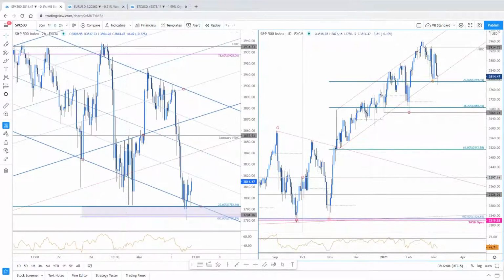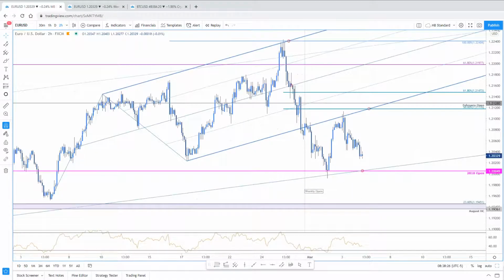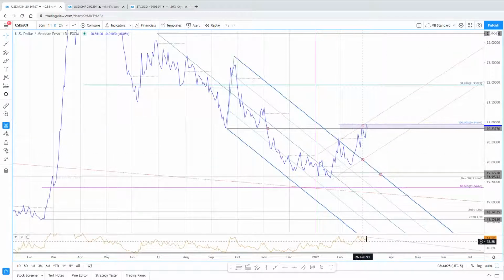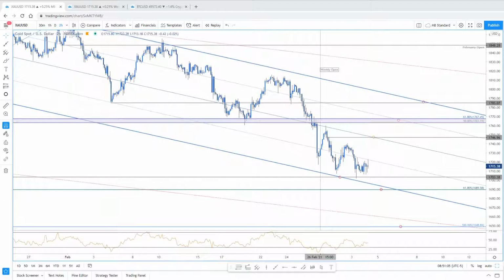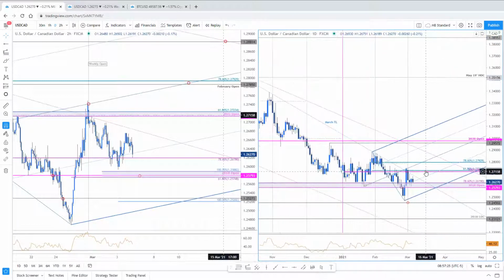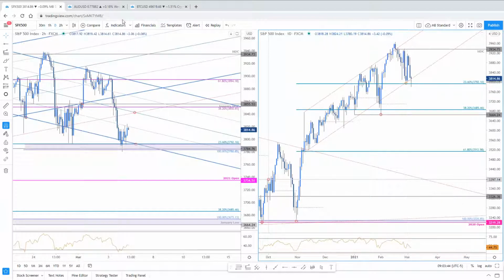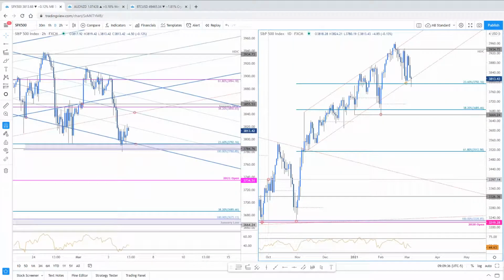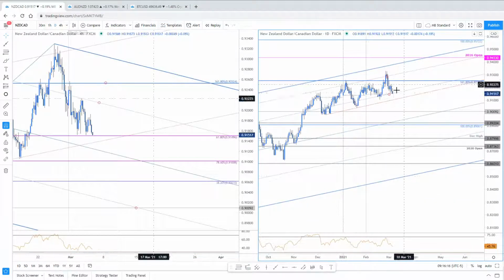Intraday Strategy Webinar: 3/4/2021